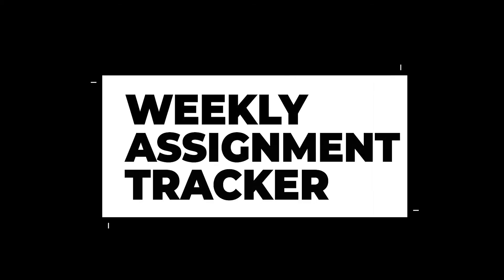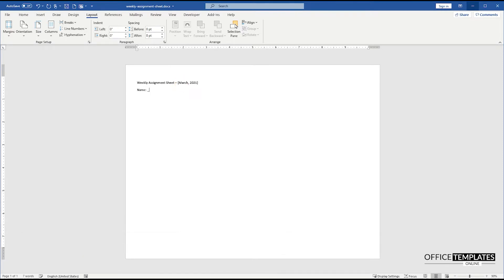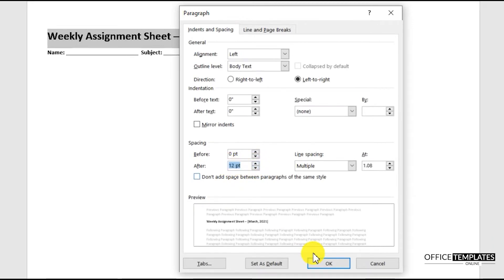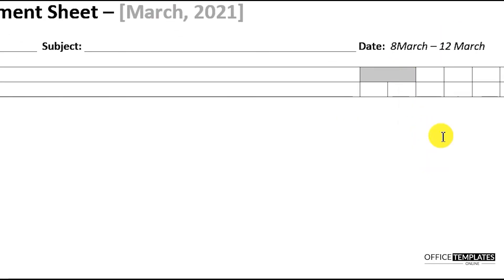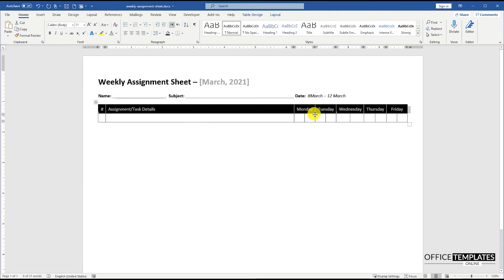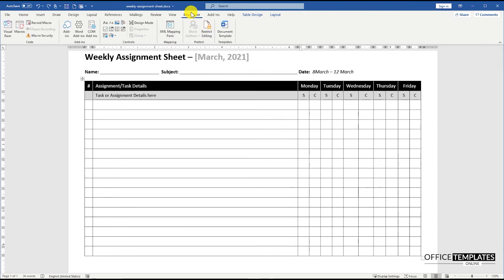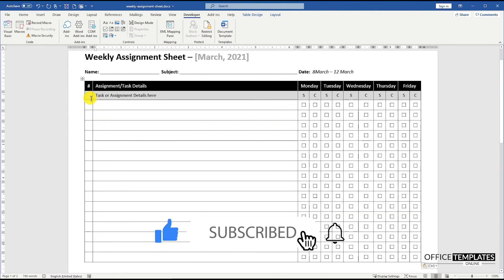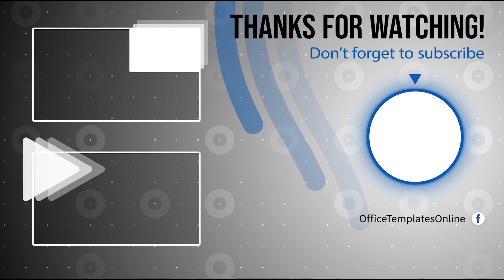How to Create Weekly Assignment Planner & Tracker Sheet in MS Word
In this video, we are going to create a Weekly Assignment Planner & Tracker Sheet in MS Word. This is best for students or anyone on a schedule to complete different tasks for the week.

In this video, you can learn how to design a weekly assignment/tasks planner or Tracker sheet in MS Word in just a few minutes. All you have to do is to follow the steps done in this video.

There is a heading on the top of the sheet where you can write an appropriate name for your assignment planner sheet along with the Month name and year. Below the heading, you can write your name, a subject for the sheet, and week dates.

Below there is a table with 12 columns to write down the assignment number, Details, and weekdays with 2 sub-columns for each day. You have a checkbox for each cell down there to mark an assignment or task as Scheduled or Completed to track each of these in an easy way.